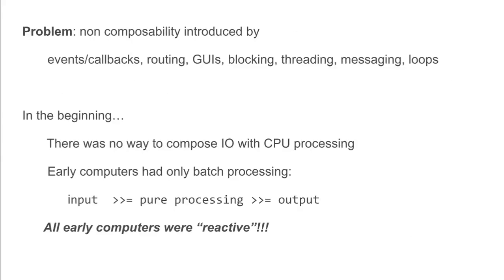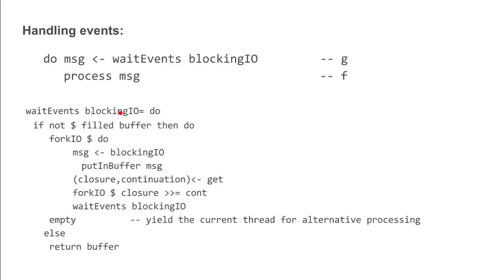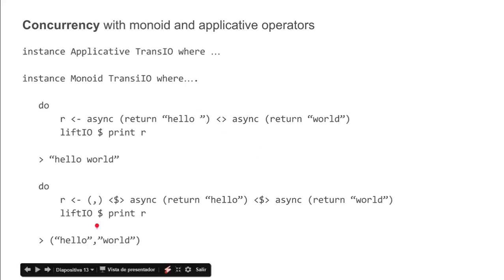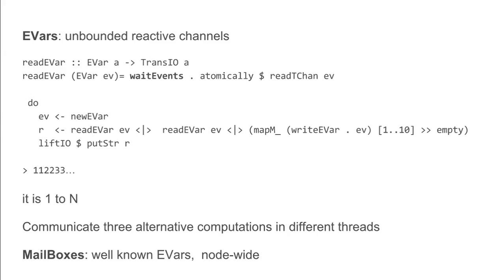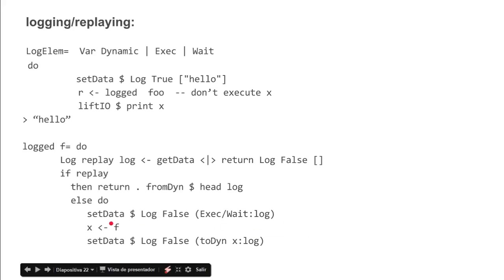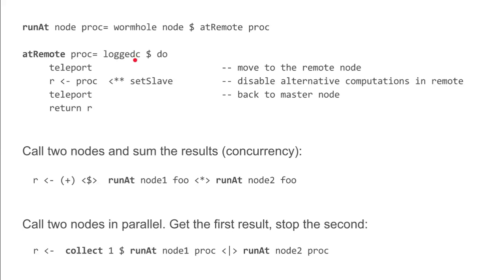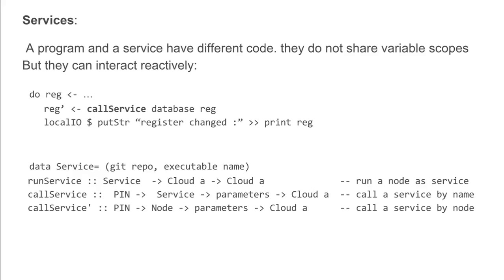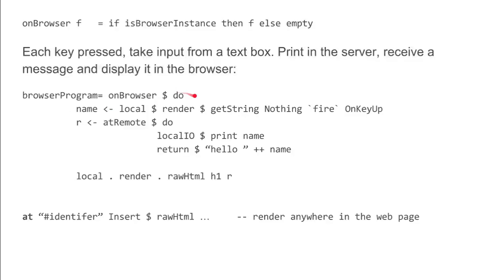Transient Presentation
A presentation of the Transient framework written in the Haskell language